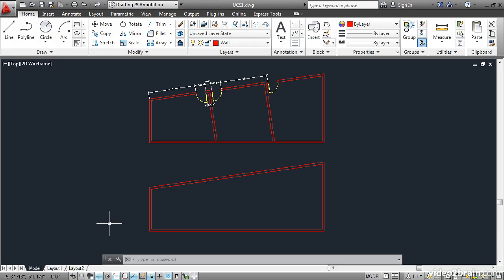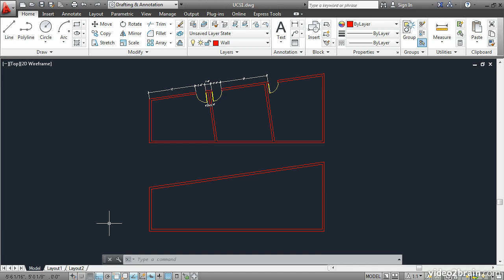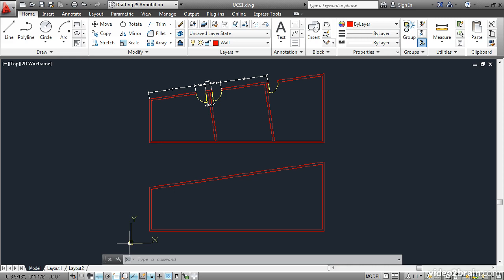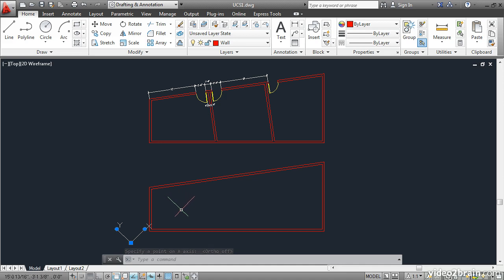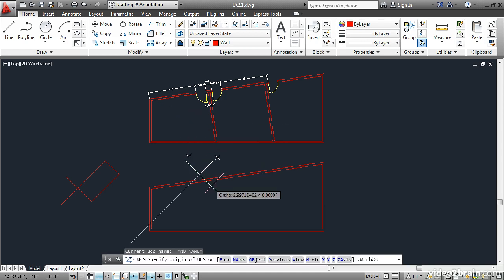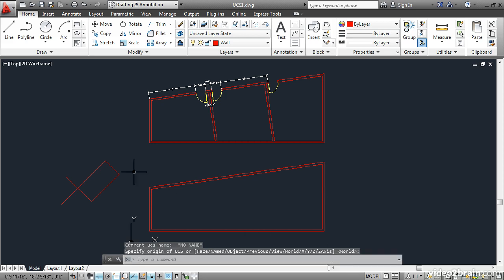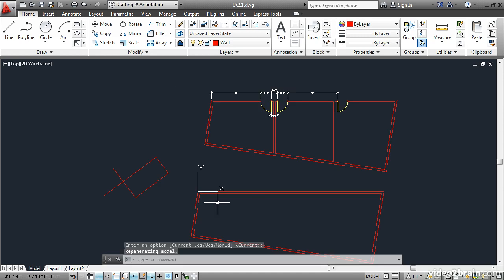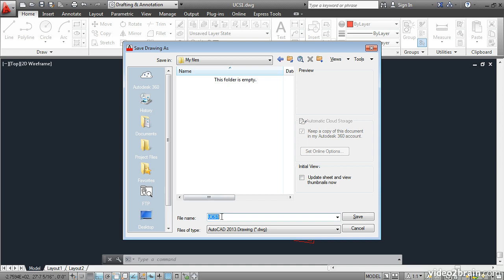20. Track with Object Snap (AUTOCAD Basic to Advabcd)